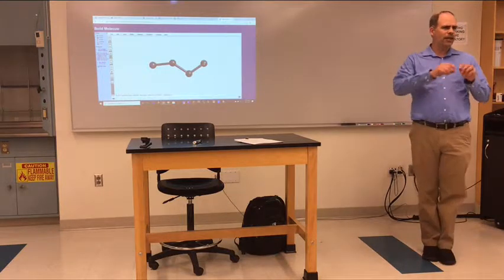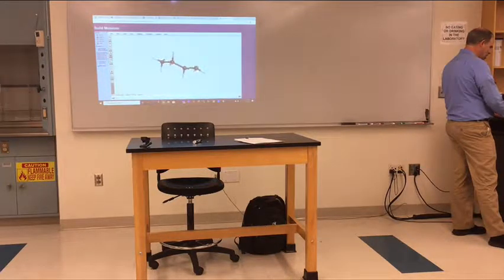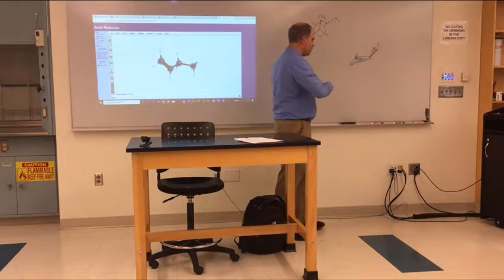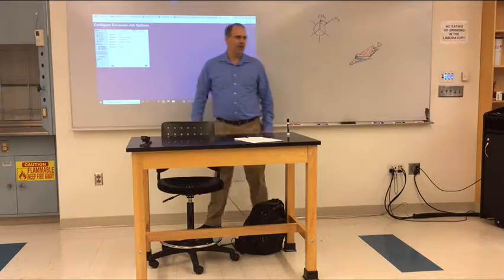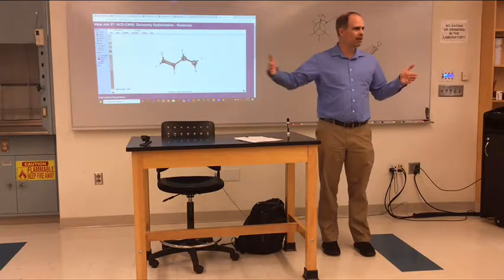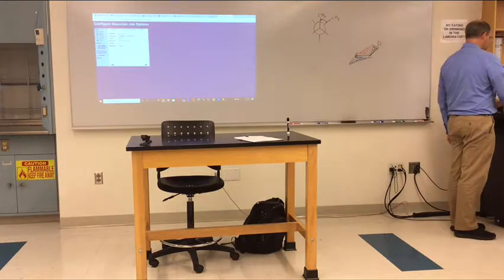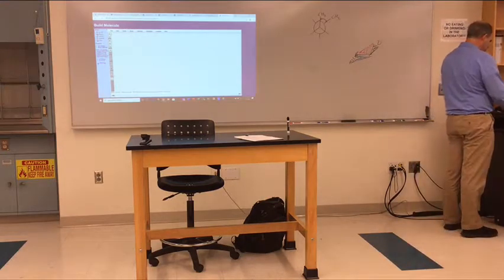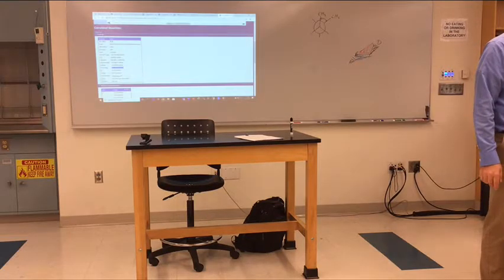CHE 402 - Lecture 4